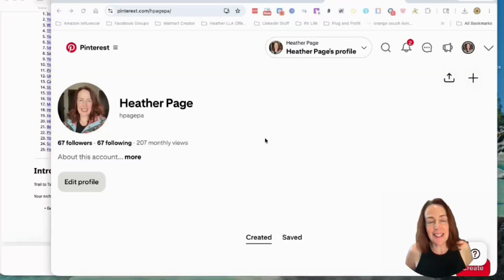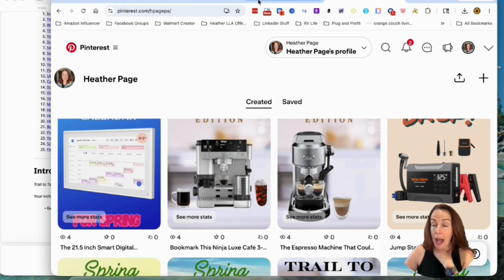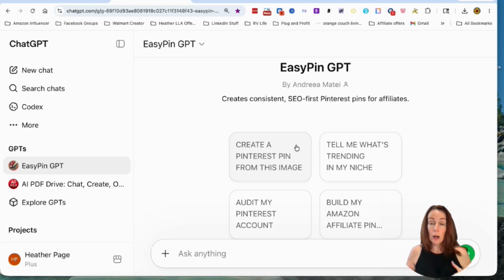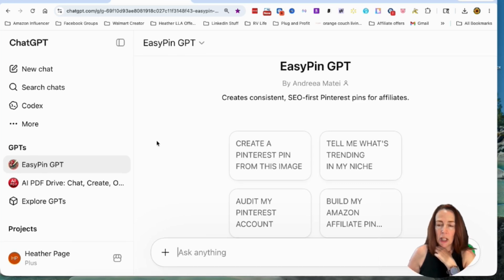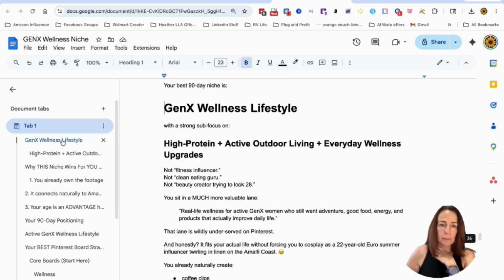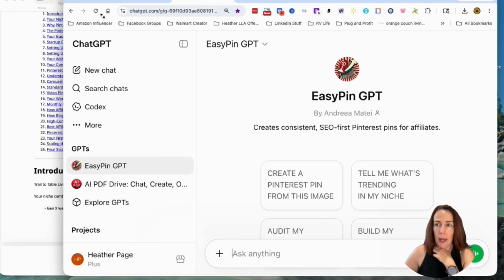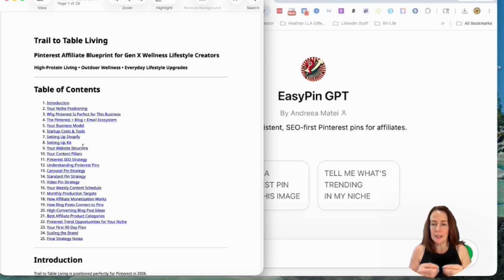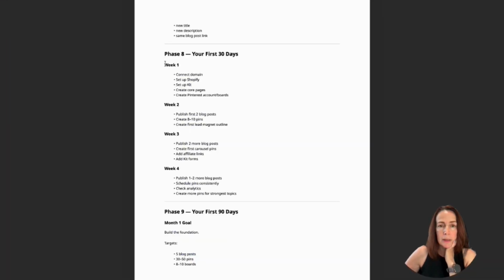Pinterest Relaunch Day 1 | Starting Over With an Intentional Pinterest Strategy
Starting my Pinterest ReLaunch from scratch… and today was DAY 1.

Today’s focus:
✔ Updated my Pinterest profile + bio
✔ Archived old boards that no longer matched my niche
✔ Created 10 new keyword-focused boards
✔ Published my first intentional, optimized pin
✔ Started building a system instead of random posting

I’m focusing on Pinterest as a long-game strategy to grow affiliate income, drive evergreen traffic, and build a searchable content library around healthy living, wellness, outdoor lifestyle, and Amazon finds for women over 40 and Gen X creators.

I’m also testing EasyPinGPT to help streamline pin creation, titles, descriptions, and Pinterest optimization.